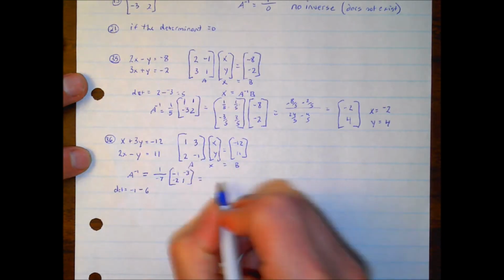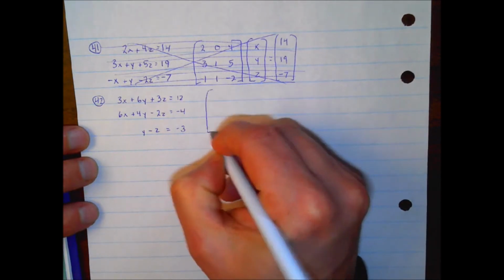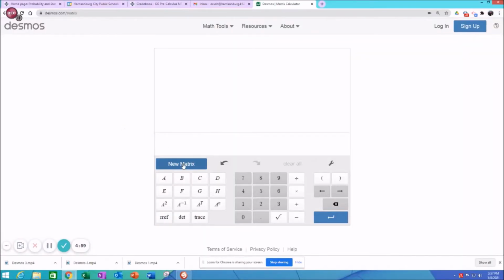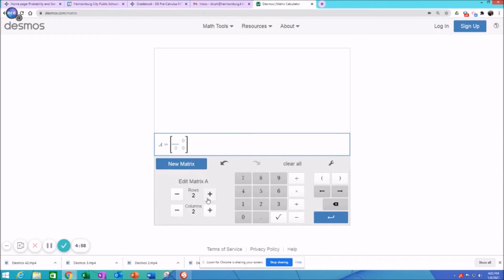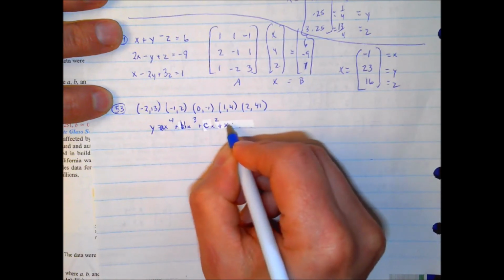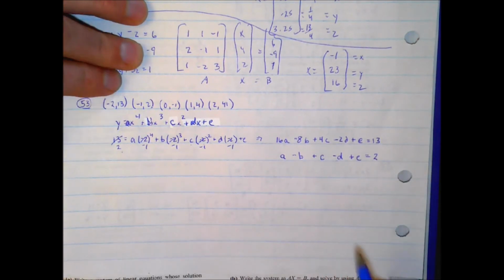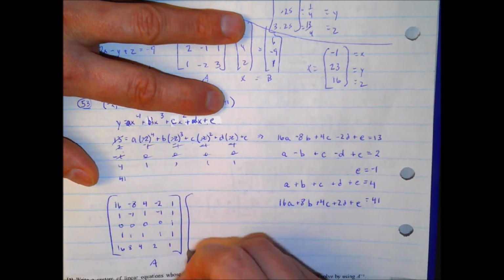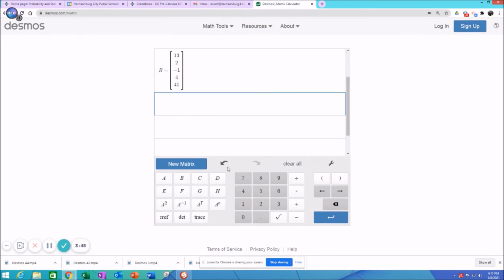DE 7.6 answers